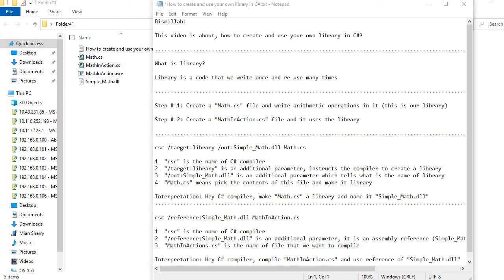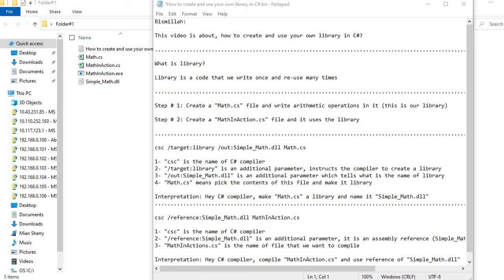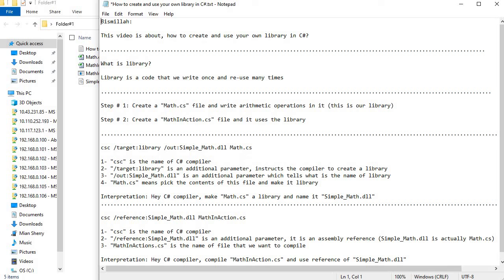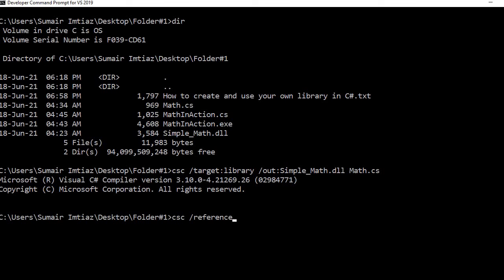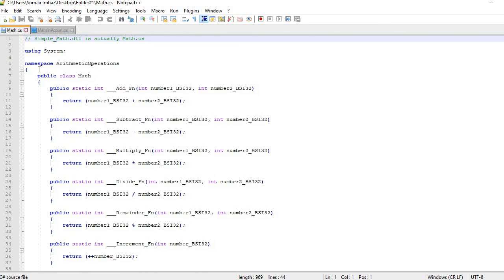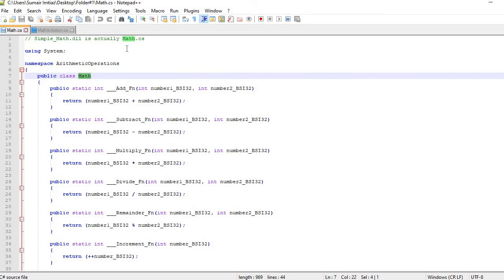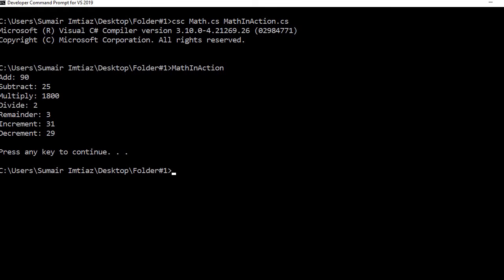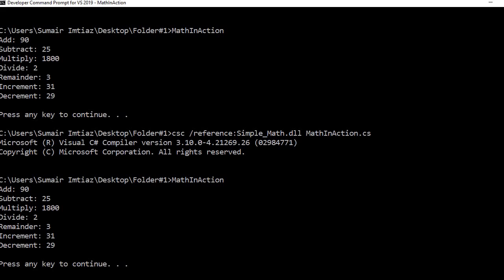How to create and use your own library in C#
This video is about, how to create and use your own library in C#.
Two broad categories of computer programs:

1- System program (we program computer hardware only, and hardware information is crucial here, in simple words, system program is all about hardware programming)

2- Application program (our focus is only on a specific task, for example, Web apps, Desktop Apps, Mobile Apps)

Note#8: Always keep in mind, what type of computer program you are writing.
Note#9: System program is complex but high in demand.
Note#10: Application program is easy (we interact with this program in our everyday life).